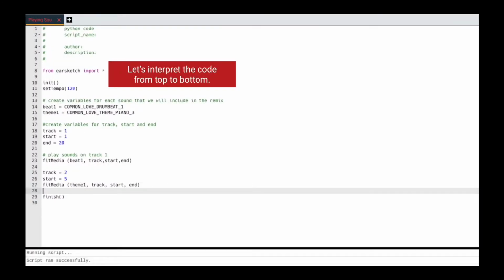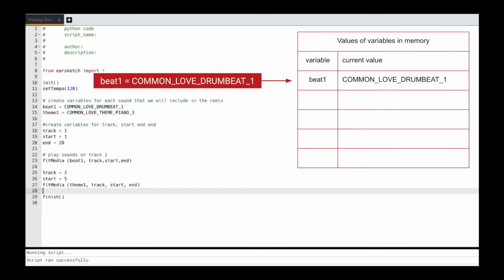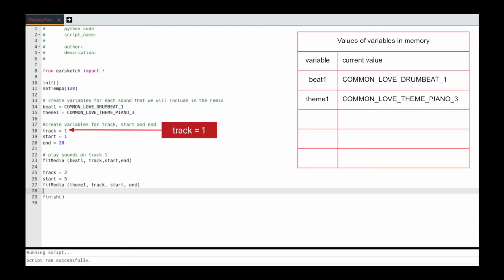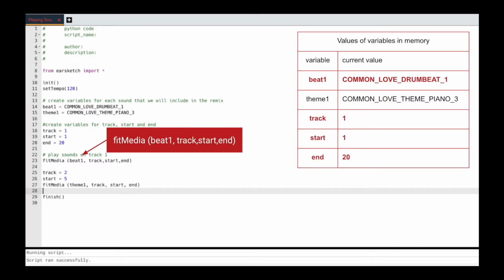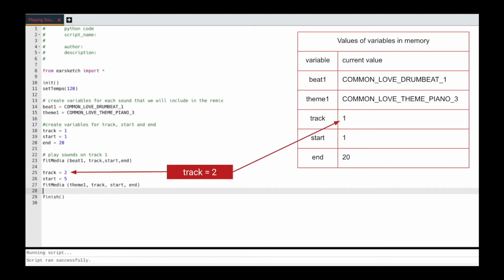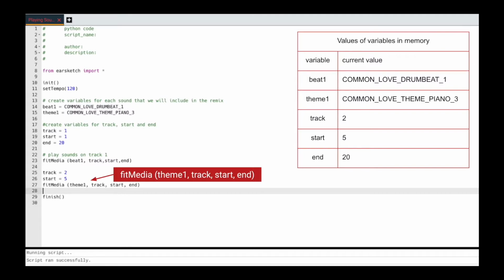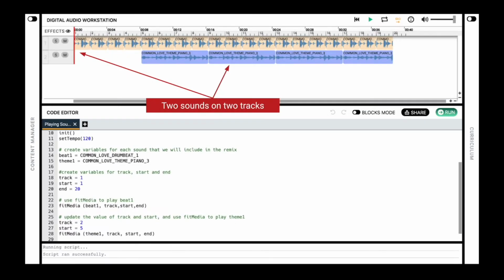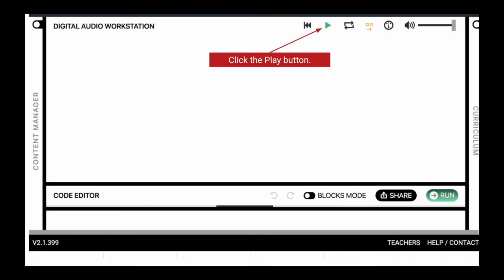Playing multiple sounds at the same time with fitMedia in EarSketch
In this section, you will learn:
-how to use fitMedia to place sounds on multiple tracks.
-how to change the value of a variable.
-how memory works in Python.
-How Python reads each line of code
-How Python checks the current value of each variable

This video is part of a series from breakbeatcode (breakbeatcode.com), a free, online curriculum to learn coding through hip hop and music creation. Students work with a digital audio workstation called Earsketch, a library of samples, and a Python interpreter, learning to build their own beats through writing Python code.

Check out the code examples below, and go to learn.breakbeatcode.com for more lessons on how to create music with code.

Make sure you have an account and have signed into EarSketch then click on Import to Edit so you can make changes to the code.

Sample code: